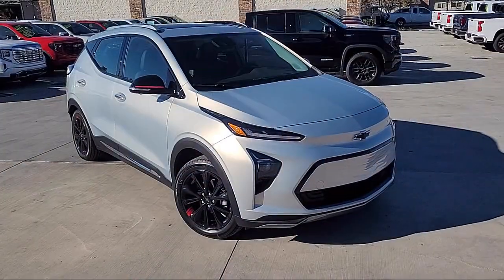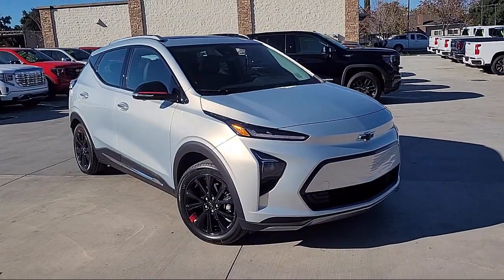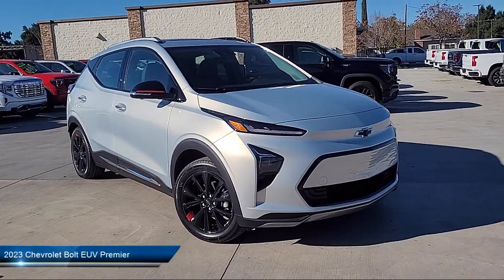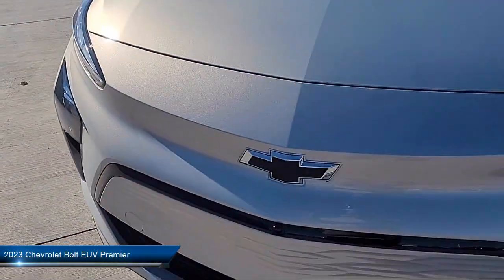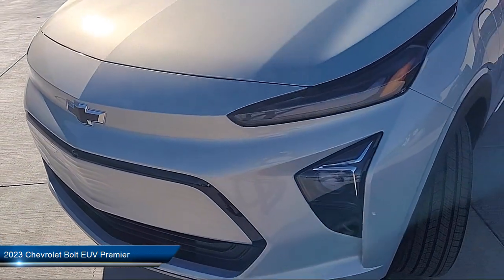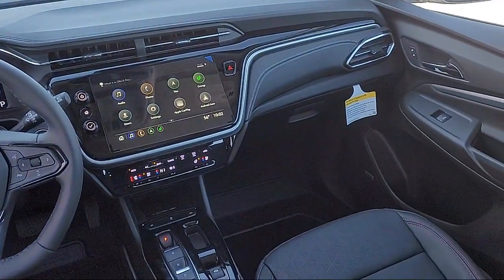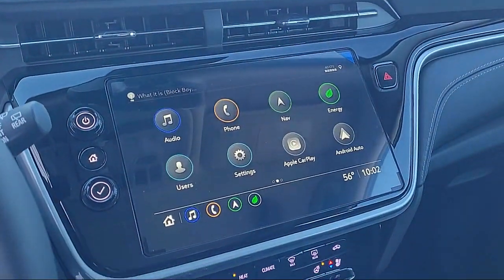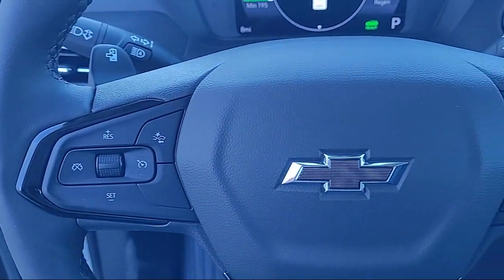2023 Chevrolet Bolt EUV Premier Modesto Tracy Turlock Los Banos Merced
2023 Chevrolet Bolt EUV Premier Stock Number: 220020 Vin:1G1FZ6S04P4195662.